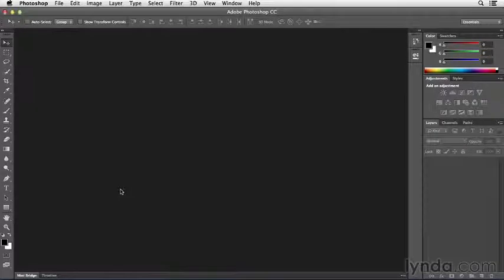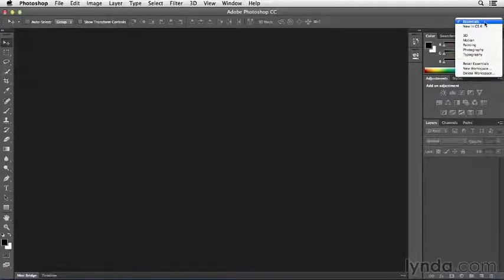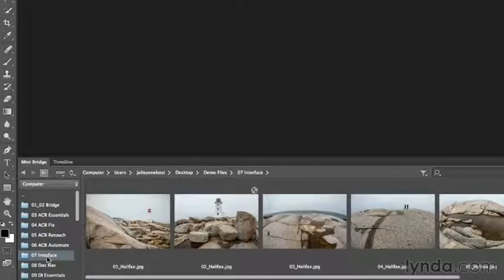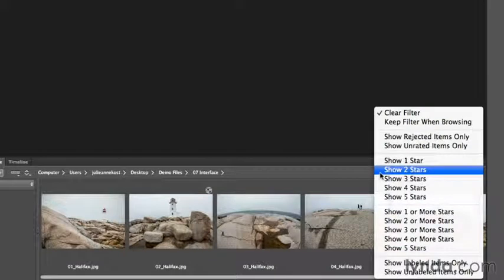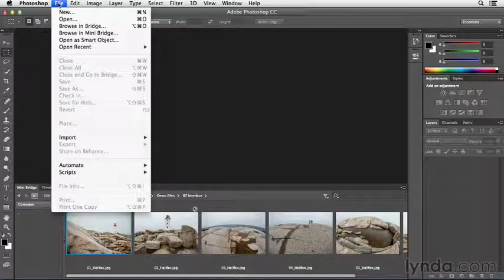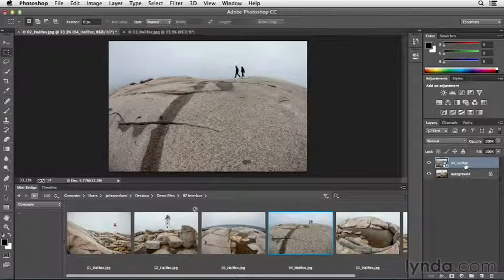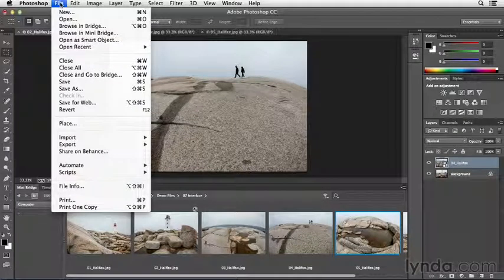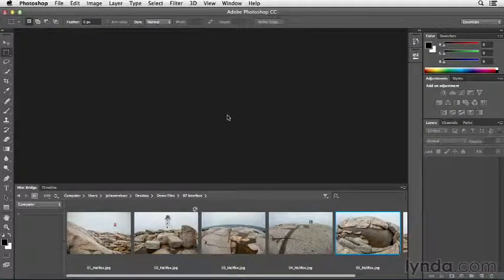02 Opening files from Mini Bridge